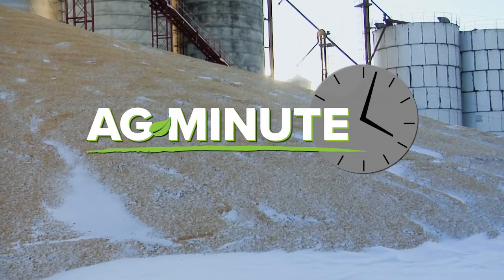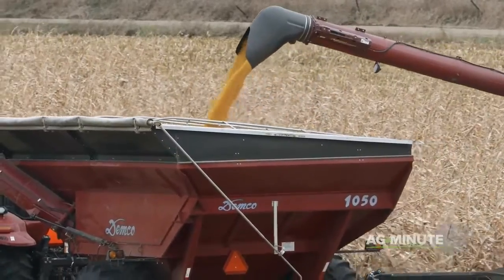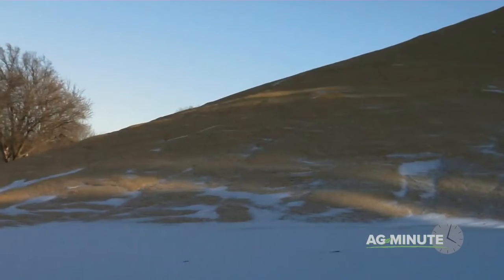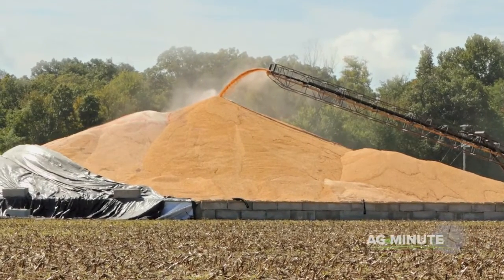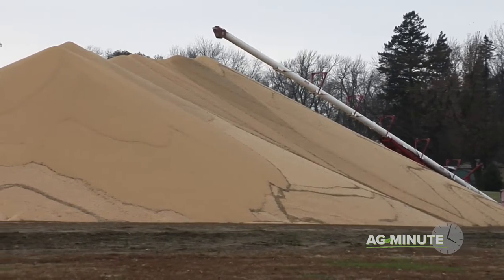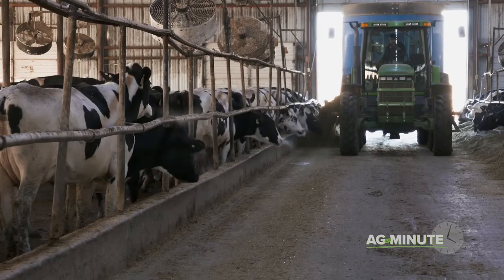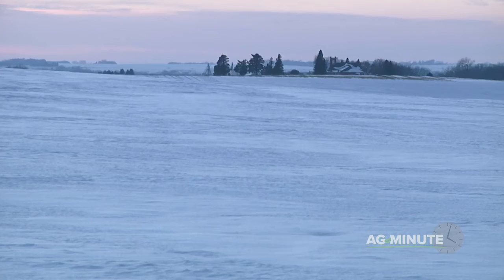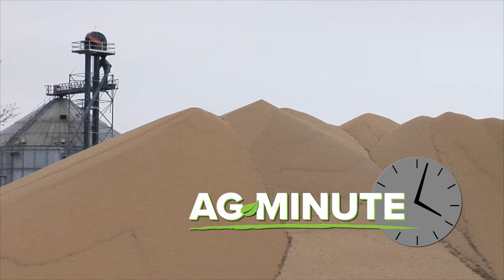Ag Minute #990 Corn Piles (Air Date 2-9-20)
Darren Hefty explains why you somtimes see big piles of corn at grain elevators.